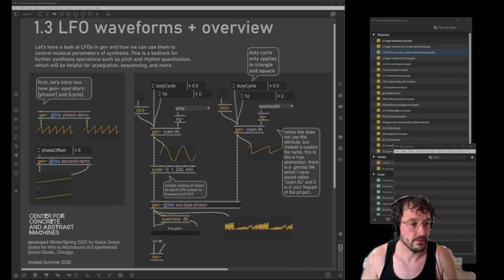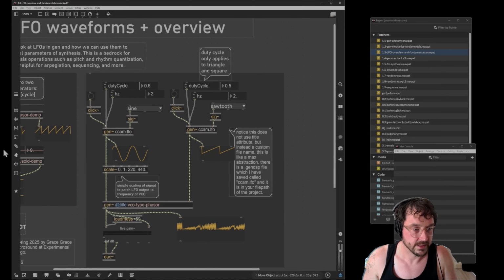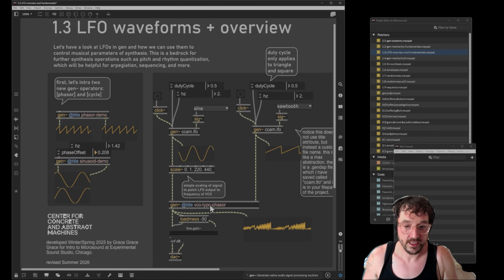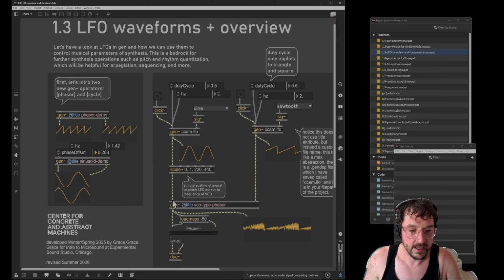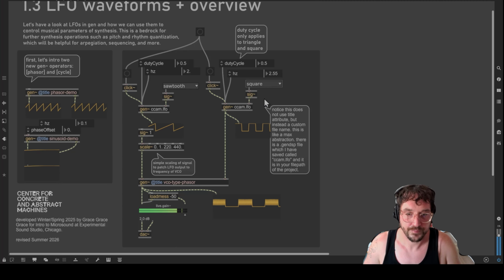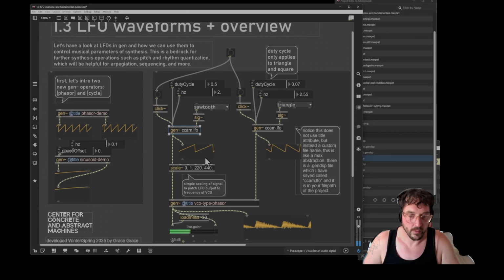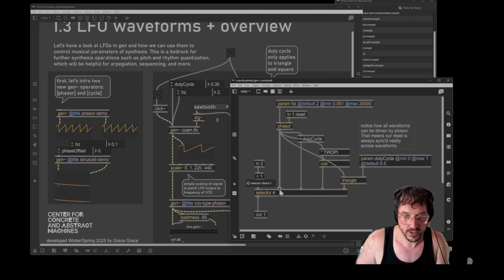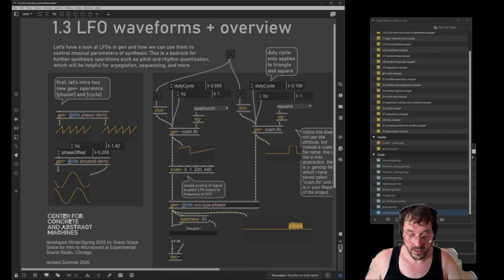Intro to Microsound 1.3: LFOs, fundamentals and applications in gen~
Intro to Microsound 1.3 LFOs fundamentals and applications

0:00 Welcome - getting out of fundamentals
1:15 [phasor] - sawtooth LFO
2:55 [cycle] - sine LFO
6:30 Using LFOs for amplitude and frequency modulation
7:45 Audible phasor synthesis engine
10:00 Amplitude and amplitude modulation
11:00 Automation philosophy
14:15 .gendsp files vs @title
16:30 Frequency modulation
17:15 LFO waveforms
17:45 Duty cycle
18:15 [ccam.lfo] operator under the hood
18:00 sign off

I also want to thank Nathan Tipton for adding the Intro/Outro Music Credit. Nathan was a student in the  @ExperimentalSoundStudioChicago  course I ran in 2025. Check out the extremely cool M4L devices he's made with Gen~ on Gumroad:

Thanks to Experimental Sound Studio @ExperimentalSoundStudioChicago for their large part in supporting this project.